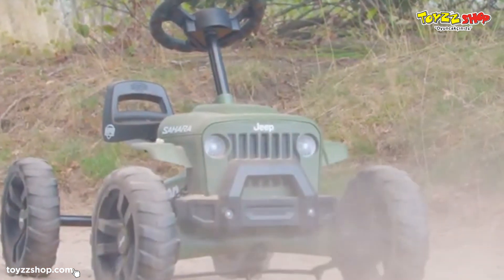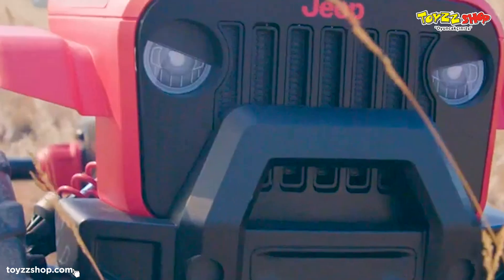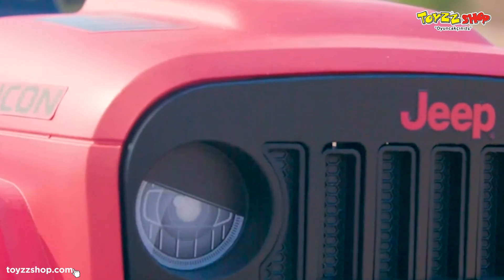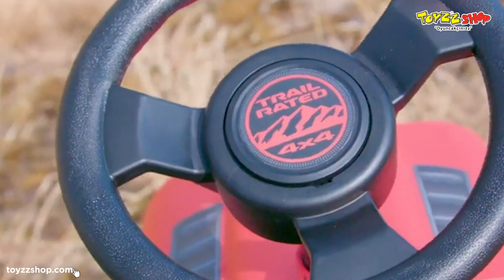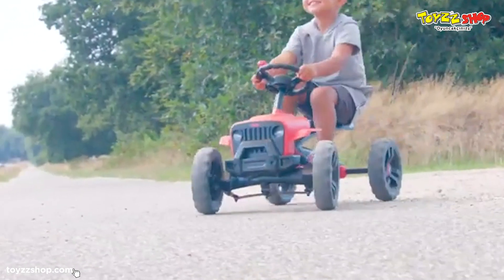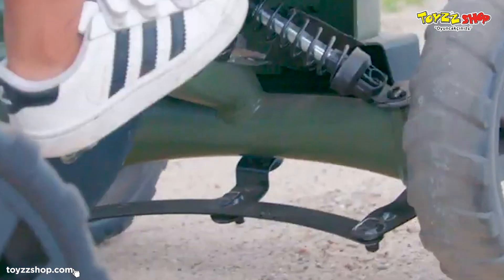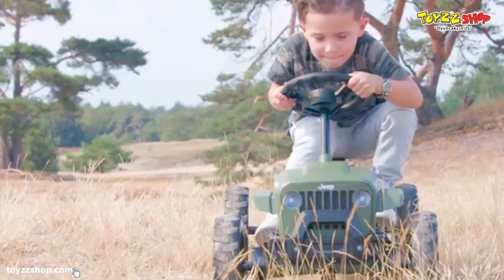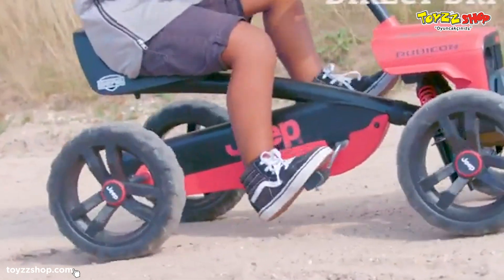Bergtoys Berg Jeep 4x4 Bisiklet